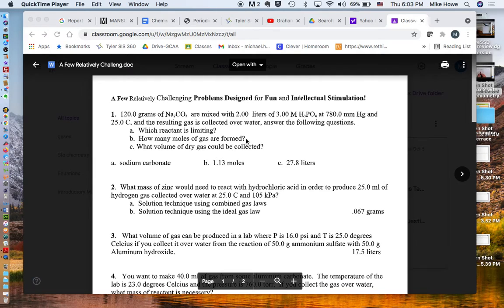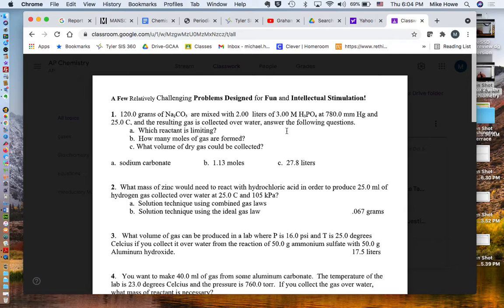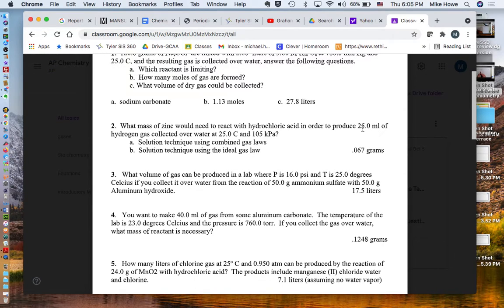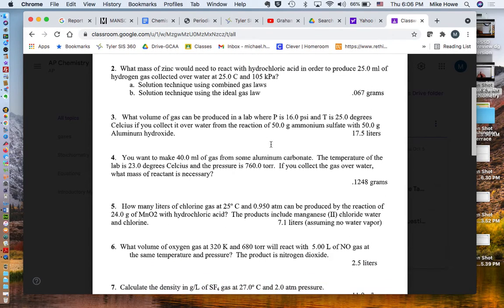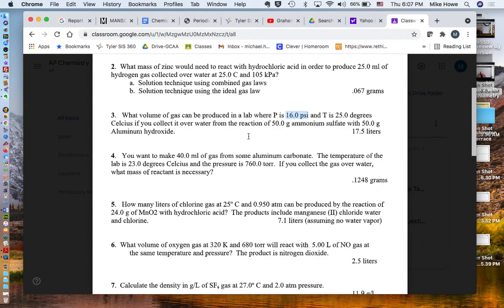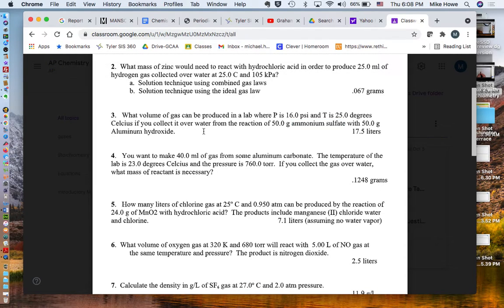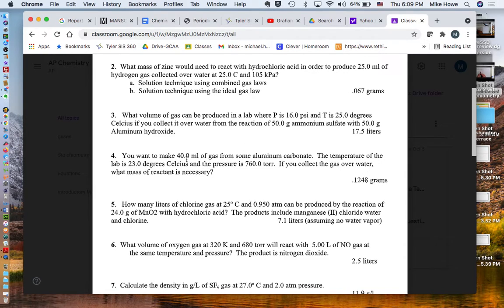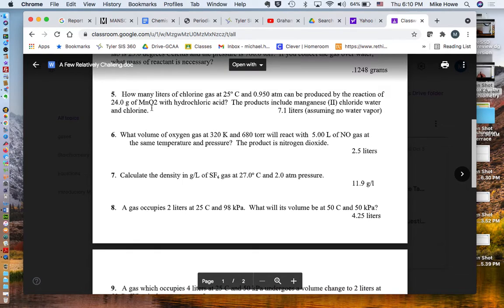coaching 1 5